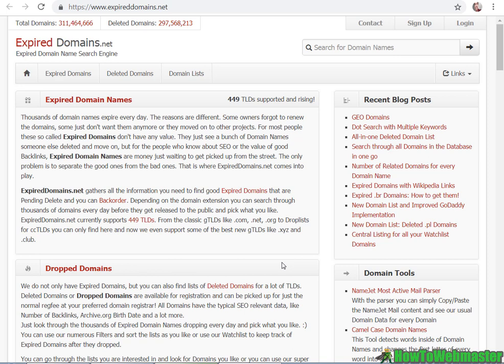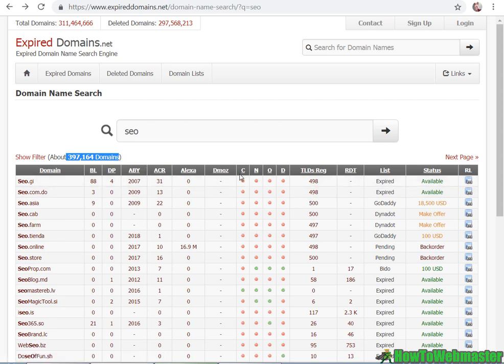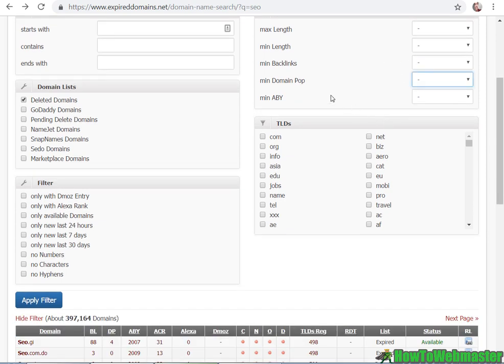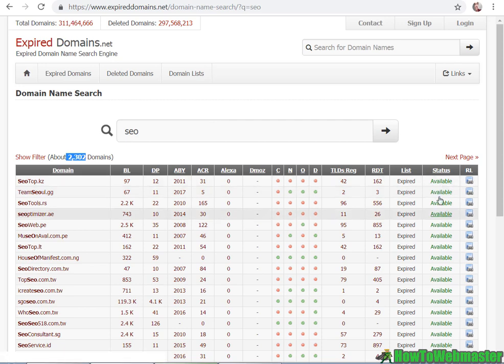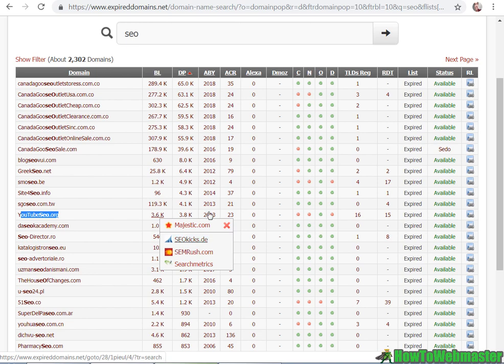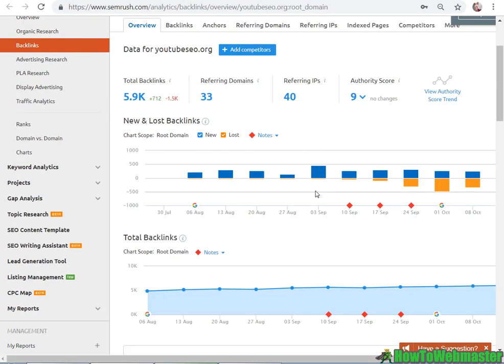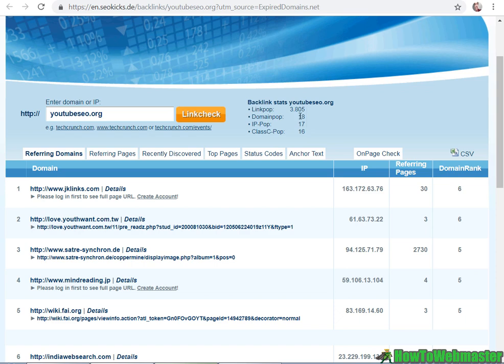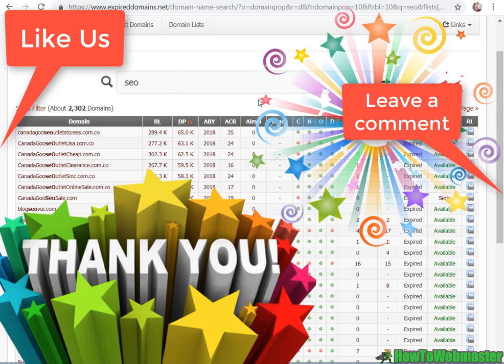How to Buy Expired Domains With Backlinks and Traffic FREE Tool!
Free expired domain finder to register deleted domains with backlinks. These expired domains are great for SEO purposes. The old owner has put in the time, effort, and money to build backlinks; and have let the domain expired for whatever reasons. The deleted domain names are now available for you to registered and reap the backlinks and traffic.

✅💥Get my FREE Make Money Online Ebooks + the newest marketing lessons

You can find deleted domains as well as domain pending deletion, domain auctions (godaddy expired domains).

Once you've found a domain, Check out My Domain Deals and register your domains for $1 each